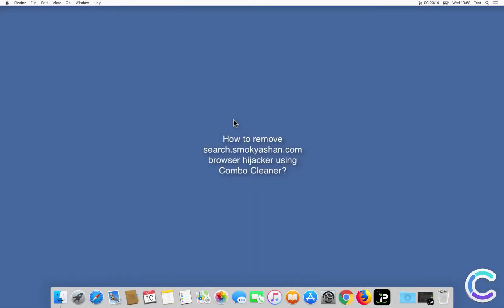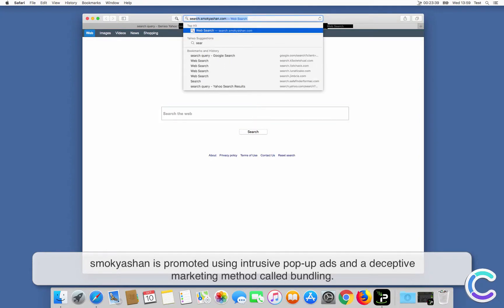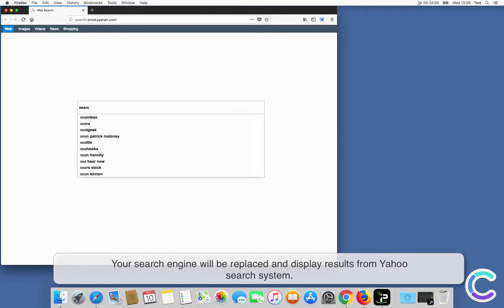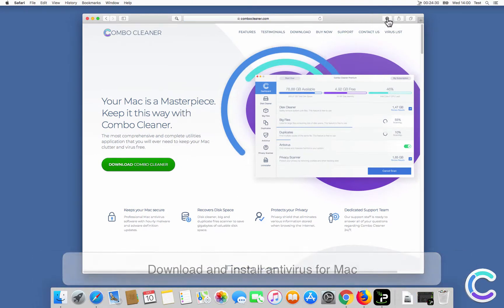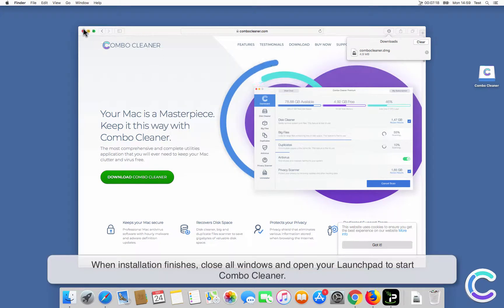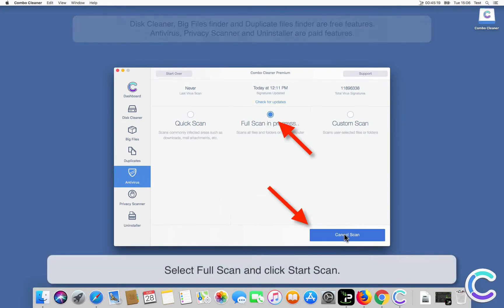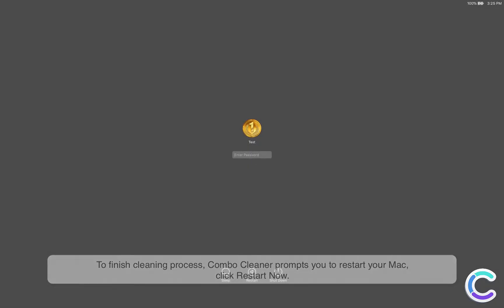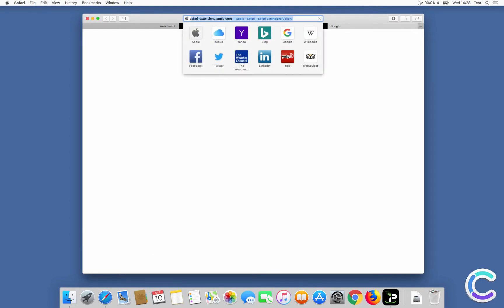How to remove search.smokyashan.com browser hijacker using Combo Cleaner?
Video showing how to remove search.smokyashan.com browser hijacker using Combo Cleaner.